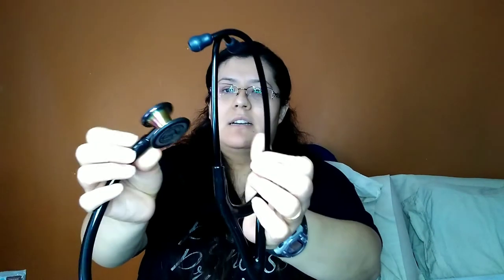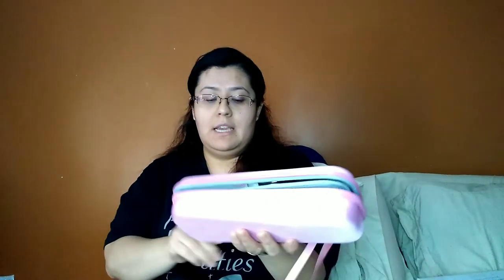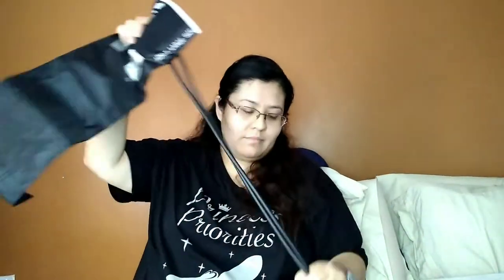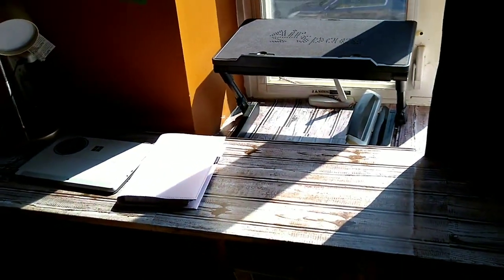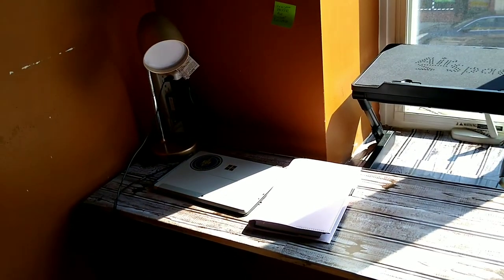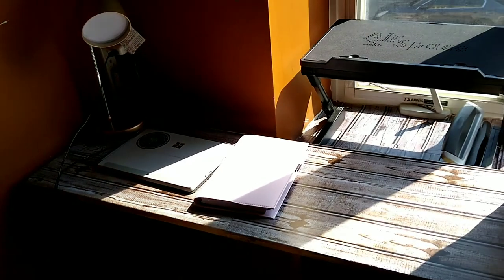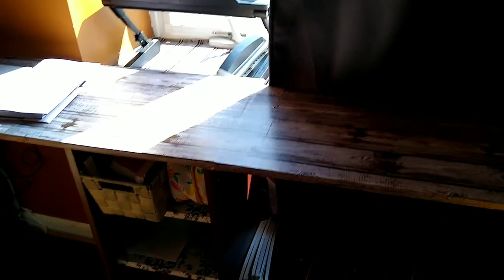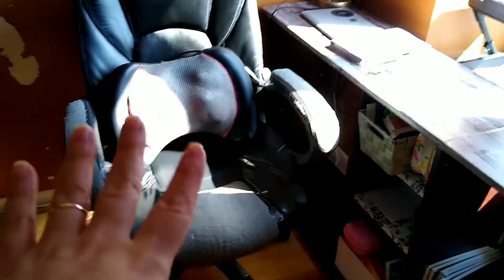Respiratory Therapy School- Books and Supplies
Hi YouTube world, in this video I want to show you all the books and supplies I have been using for my respiratory classes. I also show you my "refurbished" fish tank table and my very old desk chair. I also noticed that i said by mistake that i had a PDF book but it is not a PDF its a PDQ.